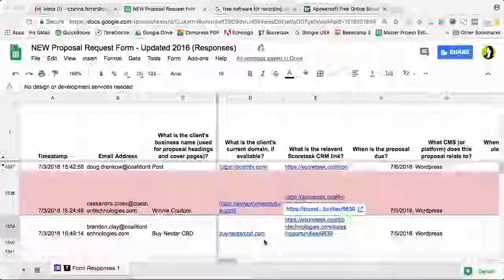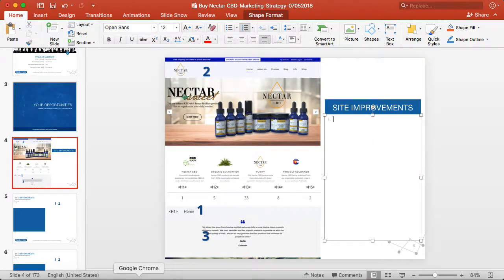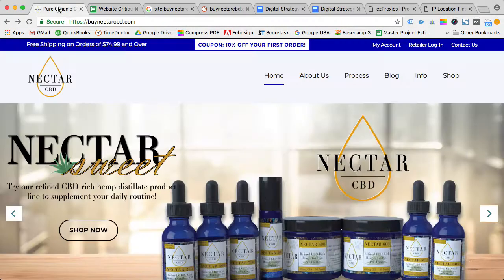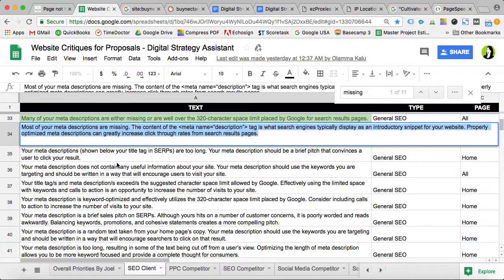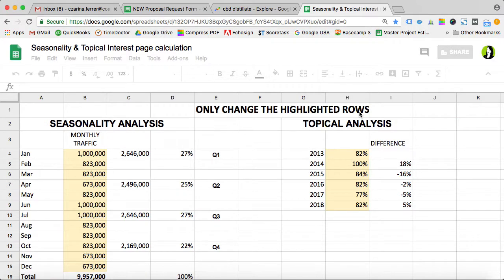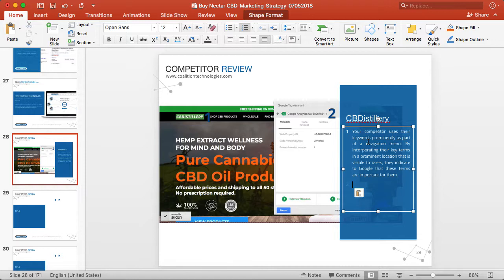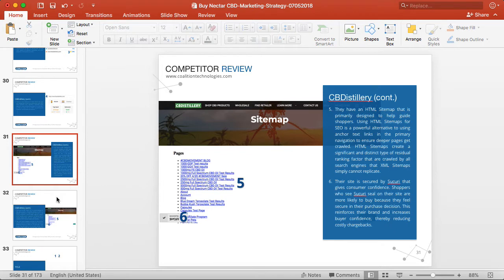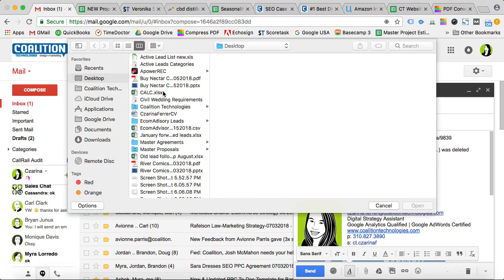Sample SEO Proposal